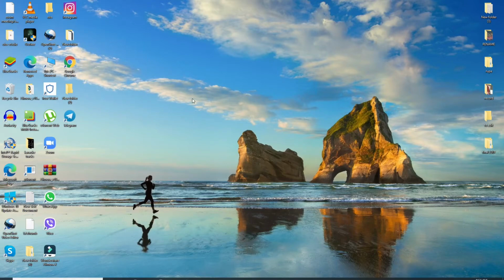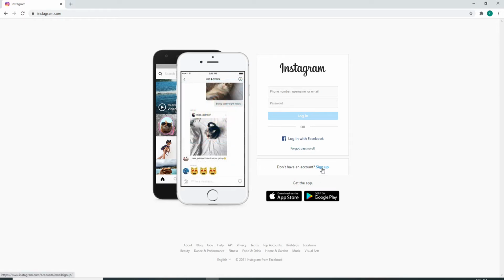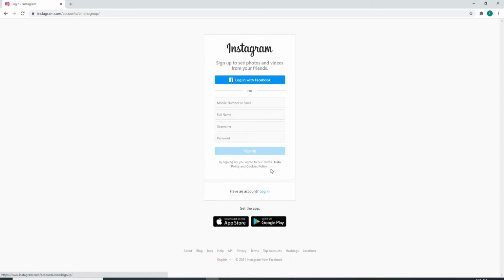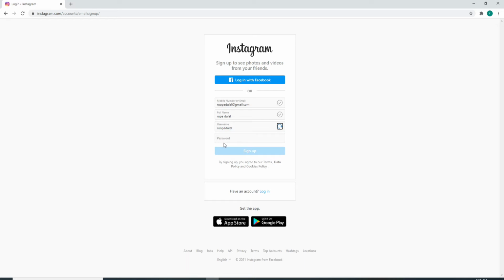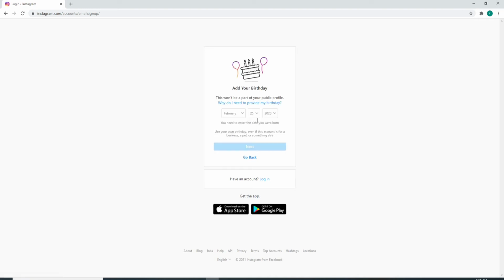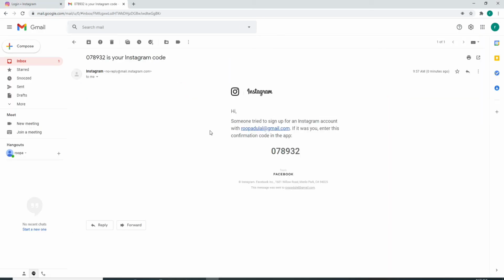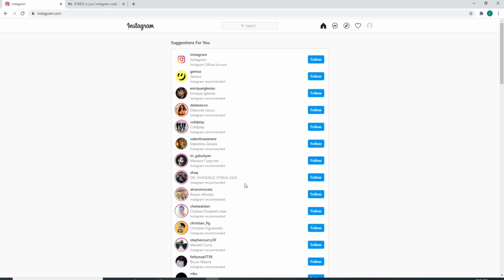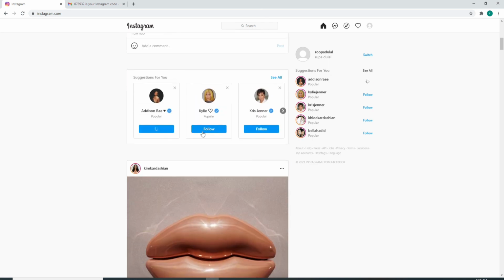How to Create Instagram Account | Instagram Sign Up 2021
instagam sign up iphone | instagram sign up android | create instagram account

New on instagram? This video guides you through the step by step process on how to create instagram account in 2021. Instagram is a social media platform where you can share photos, videos, send direct messages and video calls as well. You can directly sign up with facebook as well.
1. Download instagram app on your device.
2. Now, open the app or you can directly go to instagram.com on your mobile browser.
3. From the homepage, sign up link as shown in the video. Or if you have a facebook account, you can directly login instagram with facebook account. Just click on the Login with Facebook link and enter your facebook login credentials and your instagram account is created.